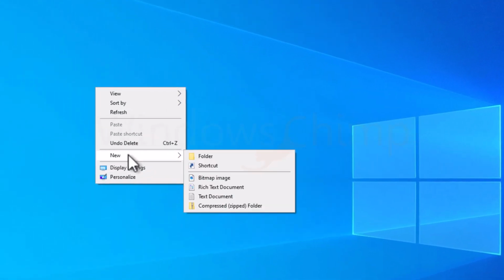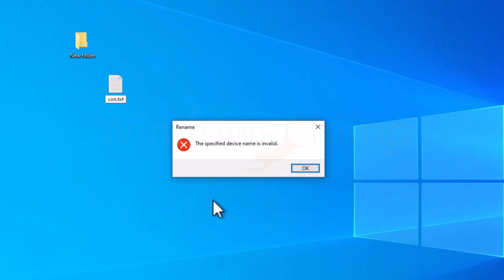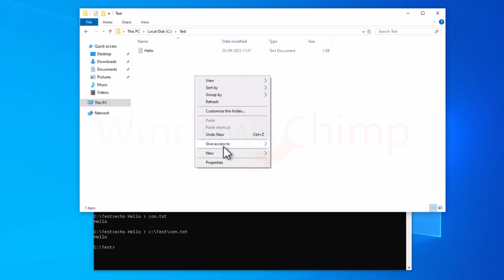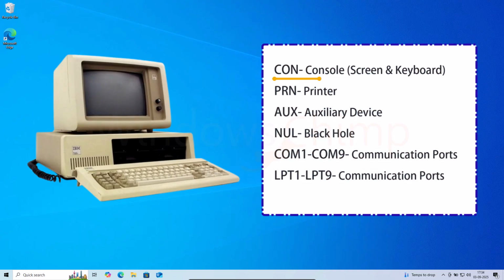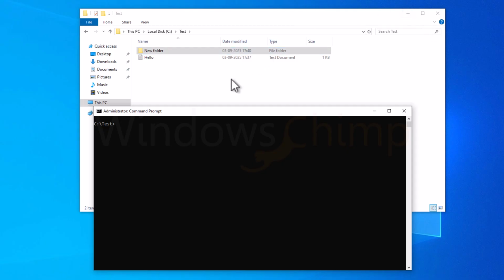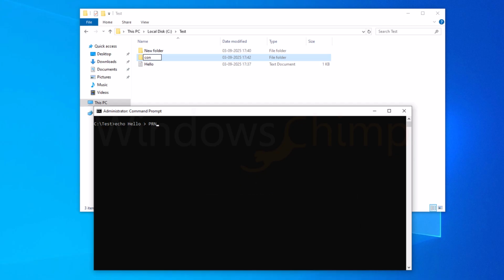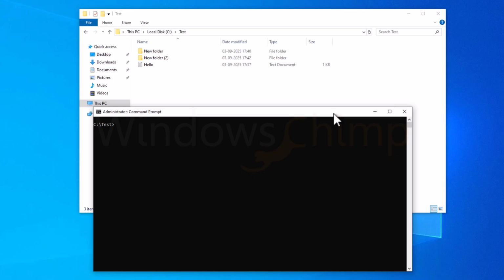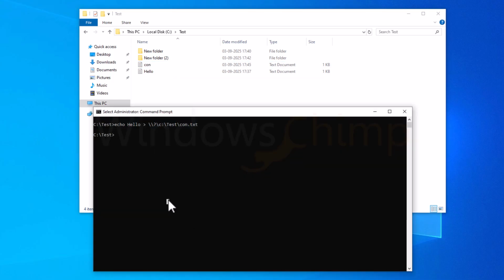Why You Can’t Name a File “CON” in Windows (The 40-Year-Old Mystery)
Have you ever tried naming a file or folder “CON” in Windows? No matter what you do, Windows refuses! But why? 🤔

In this video, we’ll uncover one of the oldest Windows mysteries — why names like CON, PRN, AUX, NUL, COM1, and LPT1 are completely forbidden.
👉 The answer takes us back to the MS-DOS days when these weren’t filenames at all, but special device names hardcoded into the system.

You’ll see:
✔️ Why Windows still blocks these names today
✔️ A secret trick to bypass this restriction
✔️ How Microsoft is slowly changing this rule in Windows 10 & 11
✔️ The hidden history of device files

0:00 – Intro: The Windows Mystery
0:24 – Testing the CON File Name
1:18 – Other Forbidden Names
1:35 – Secret History: DOS Device Files
2:57 – Why Windows Still Blocks Them
3:17 – Windows 10 vs Windows 11 Behavior
3:41 – The Trick to Bypass Restrictions
4:36 – Why This Still Matters Today
5:01 – Outro & Final Thoughts

This isn’t just a silly limitation — it’s a 40-year-old feature still alive in modern Windows!